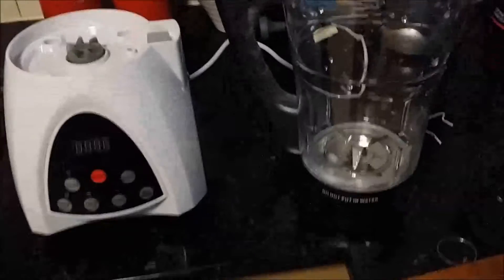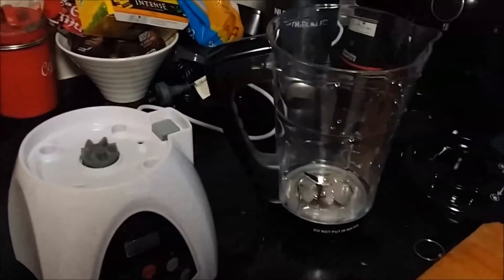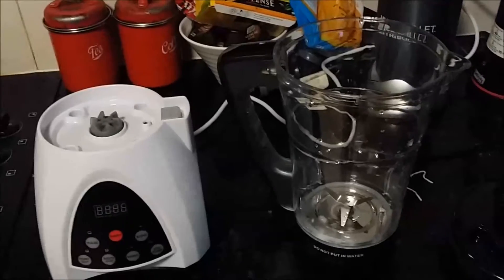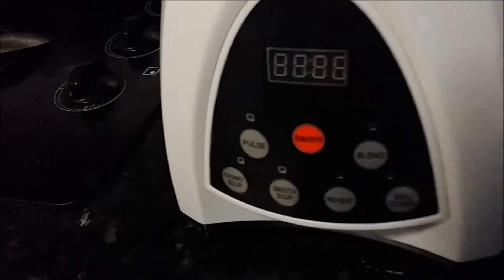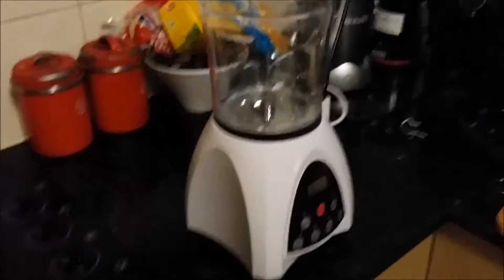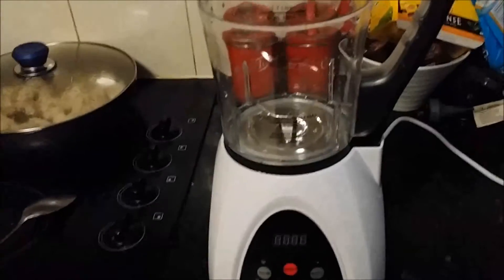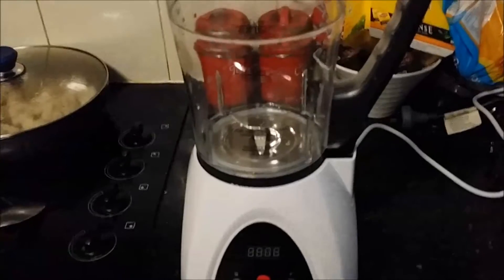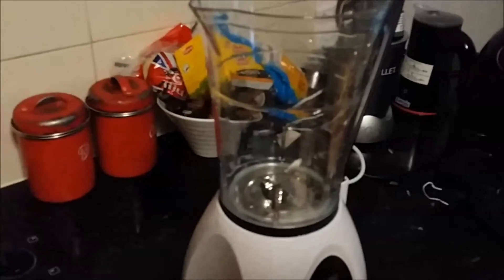Soup Maker Video 2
Continuation of my review